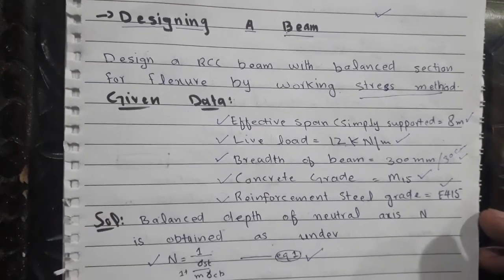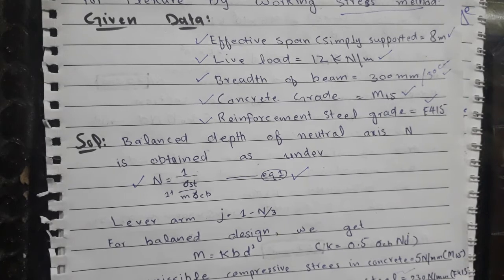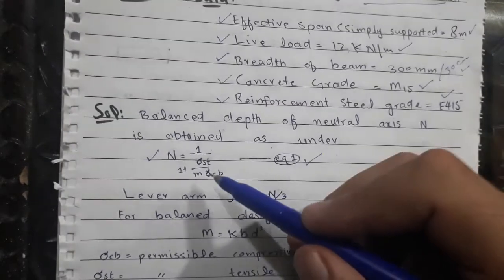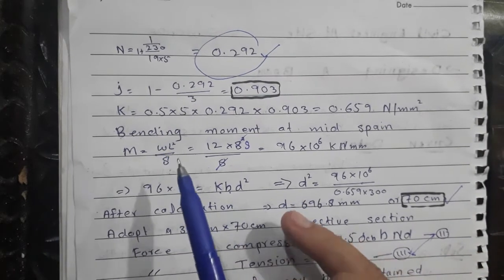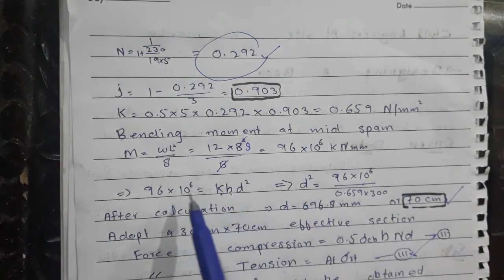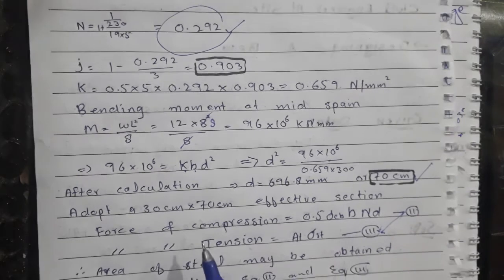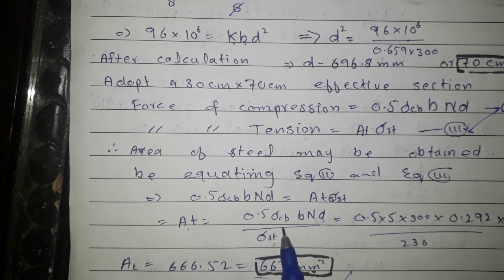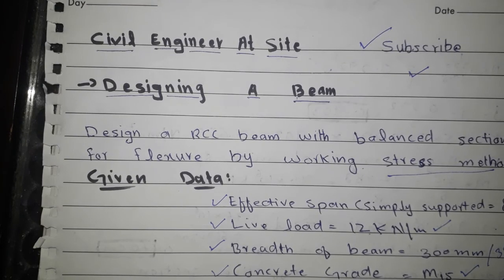How To Design A Simply Supported Beam| Structural Design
In this lecture you will learn how to design a simply supported beam.

MCQs_For_Civil_Engineering_Tests_And____Questions_For_Inteviews from the give book.

How To Find Quantity Of Cement, Sand, Coarse Aggregate And Steel bars for a Slab(10x10). To Watch video Click On Link 👇